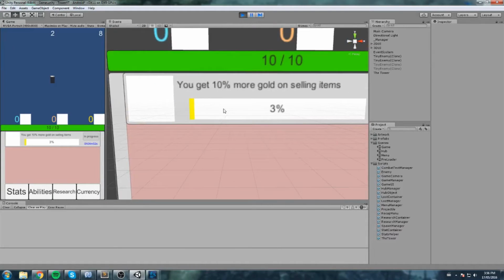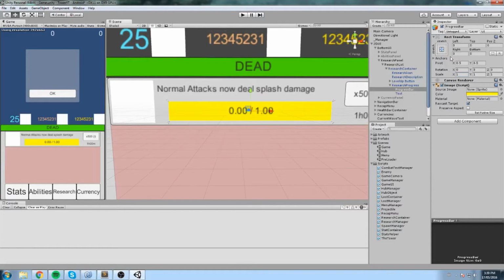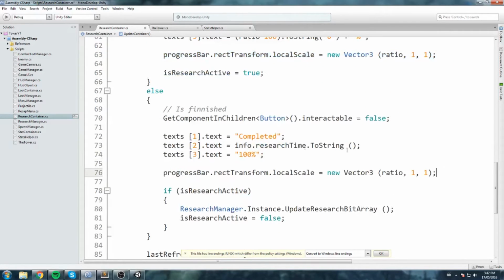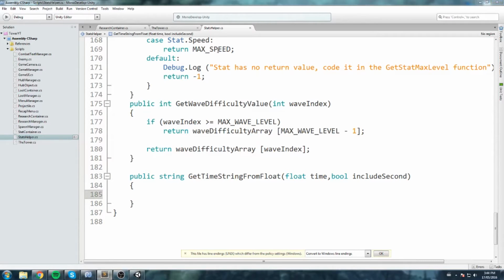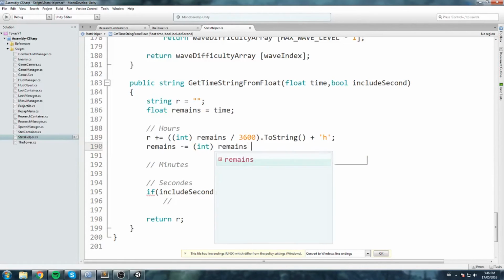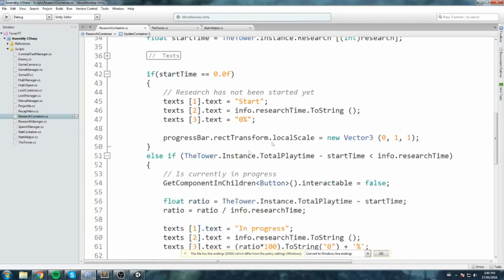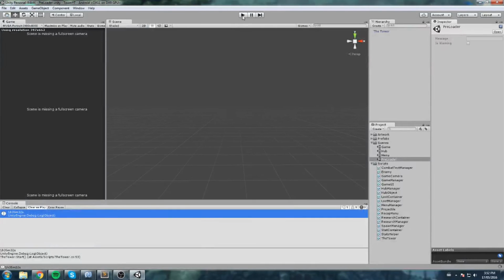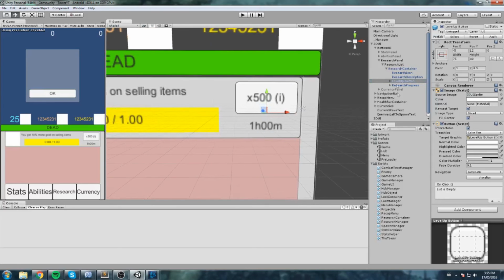The Tower , Formating time and Start Research • 34 • Mobile Game [Tutorial][C#]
We format our time values anywhere in the code and render it as a readable string, we also implement the start function of our research manager

More content!